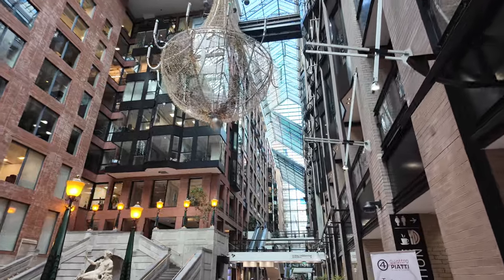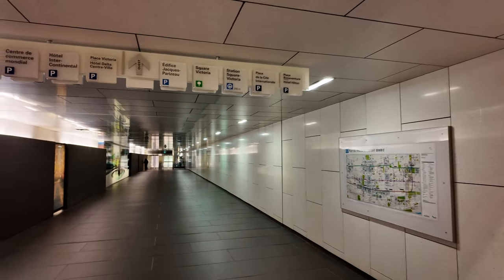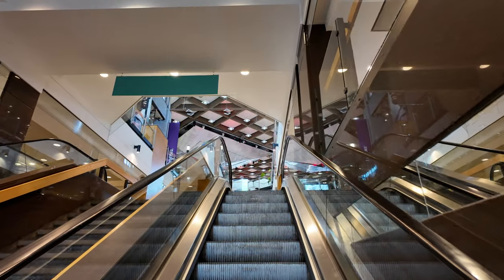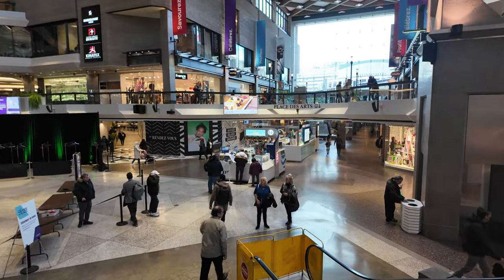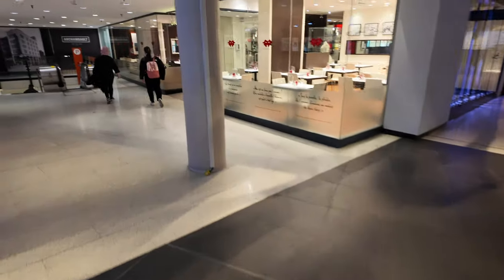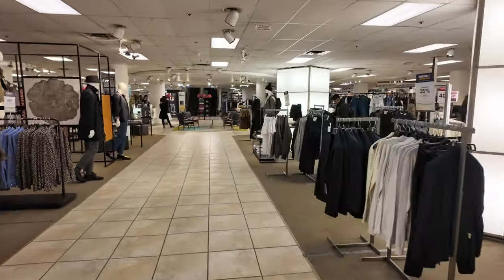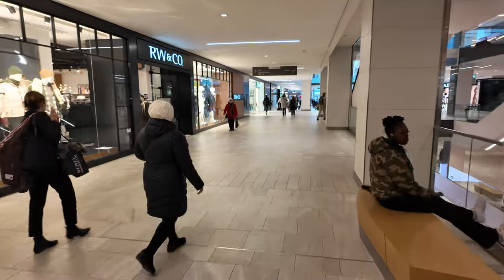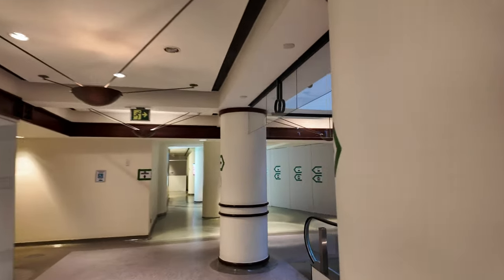Montreal's Underground City (The World's Largest Underground Network!)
Today I take you on a tour through Montreal's enormous underground city. For generations the Montreal UNderground has been confusing locals and tourists alike. Now... it's my turn!